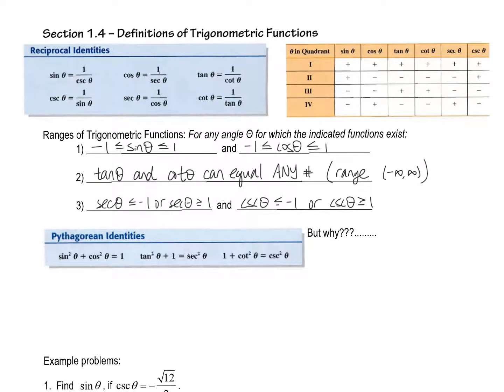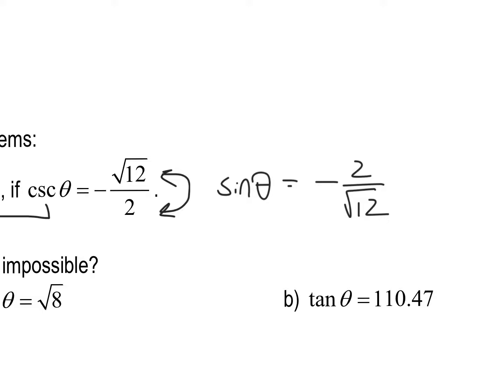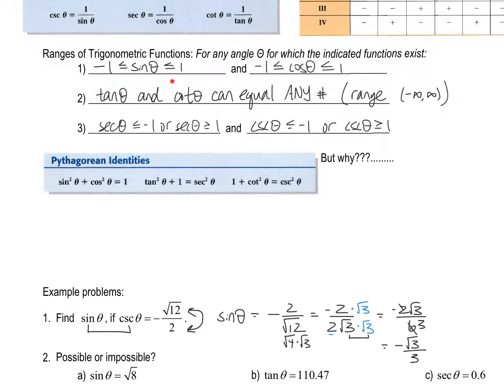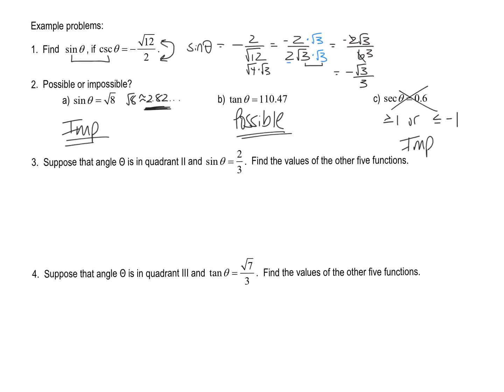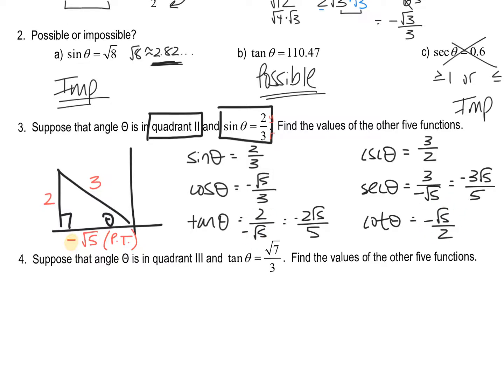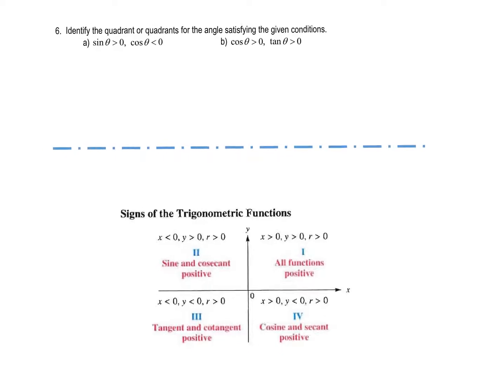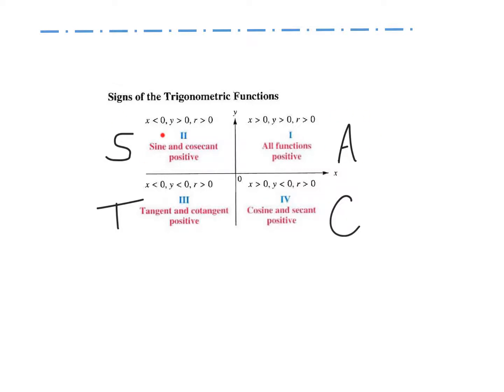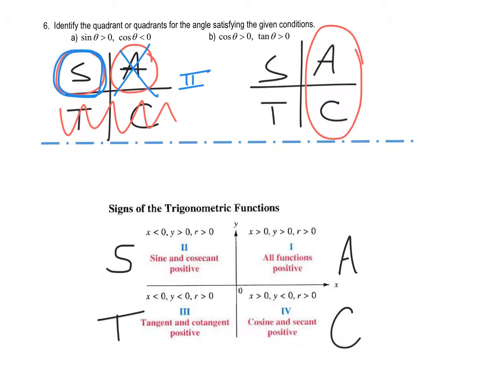408 Section 1.4 Defs of Trig Functions